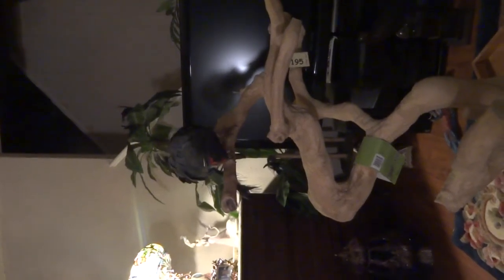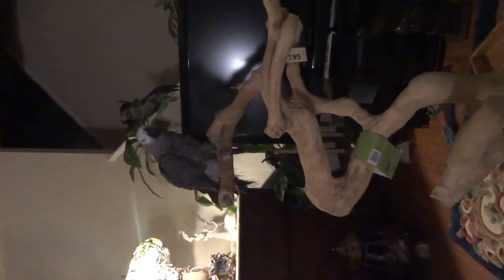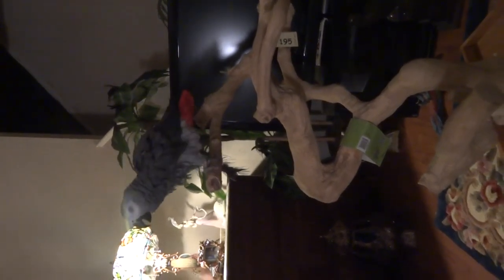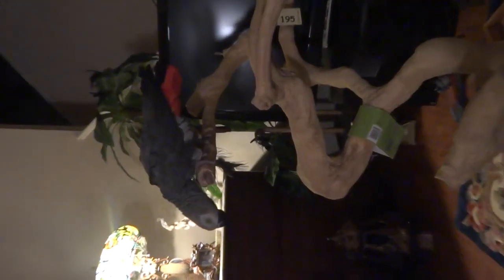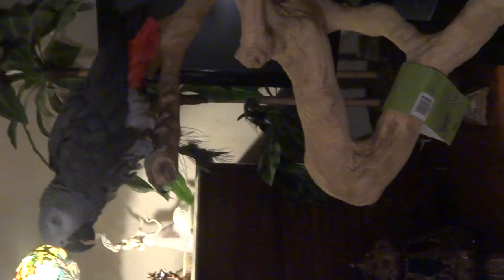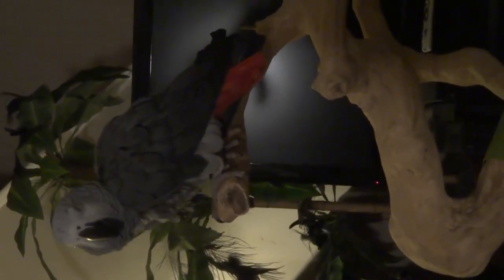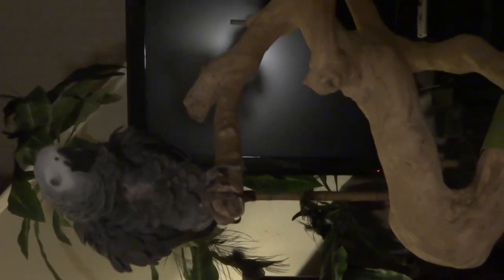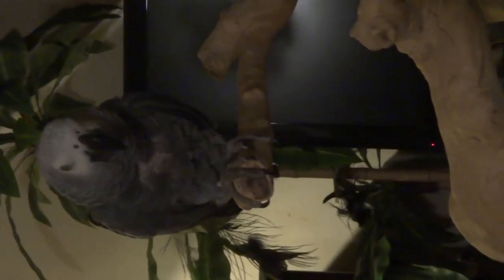RAY RAY ON HIS NEW TABLETOP JAVA TREE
Ray is a 25+ year old blind Congo Grey who I adopted on December 26, 2011. He's really improved since arriving and today I introduced him to a tabletop java tree (which I am keeping on the floor). He seems to really like it.